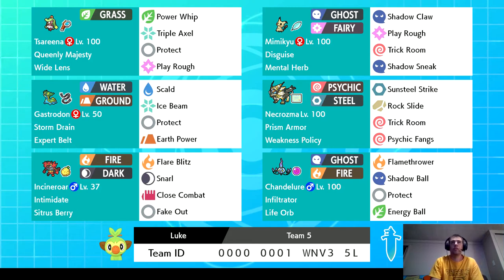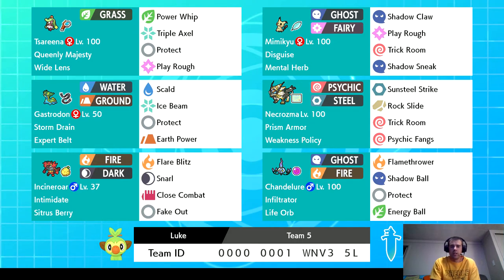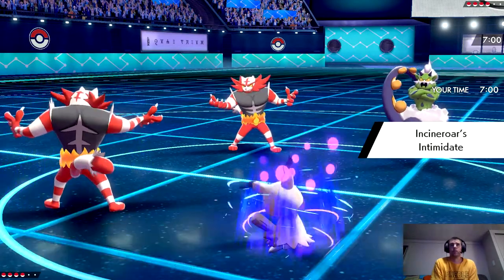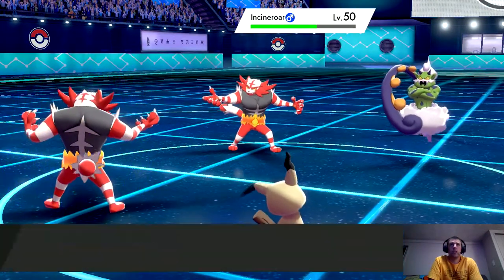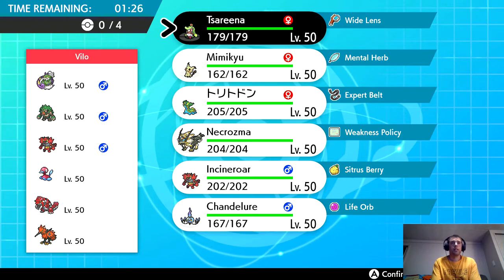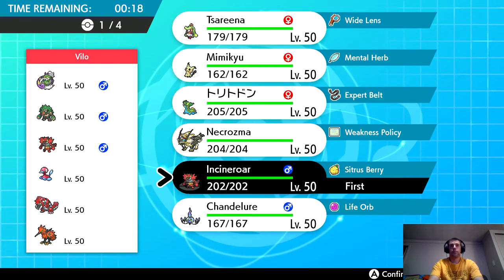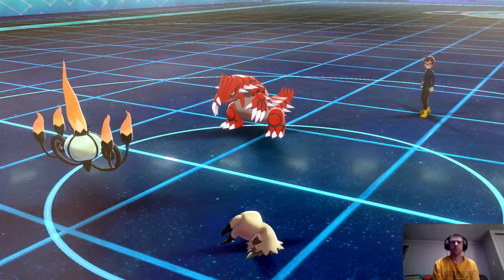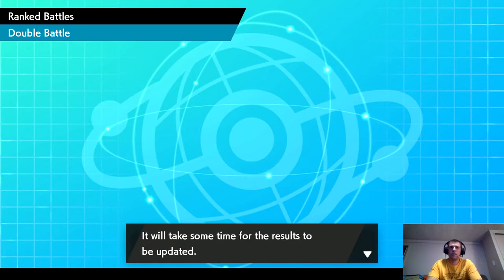VGC Series 10 Necrozma Team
This is a Necrozma Dusk Mane team that I made. I was able to make it to Master Ball Tier with this team. There is a rental code at the beginning if you want to give it a try!